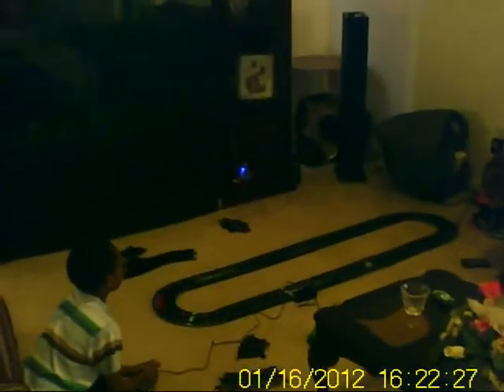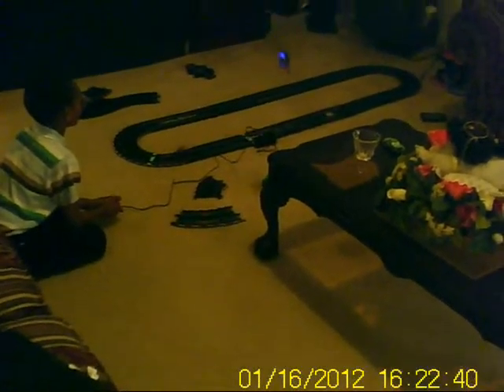Msrx transforms into a TDR-Msrx.wmv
just a lil upgrade.  Be Blessed